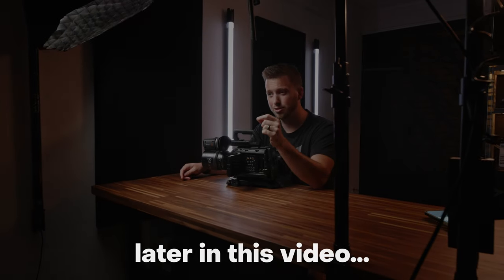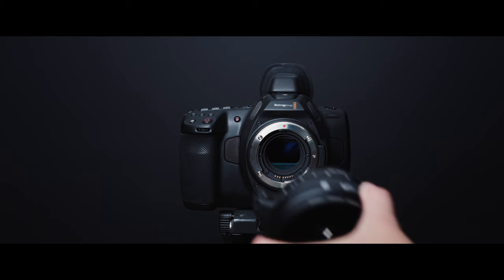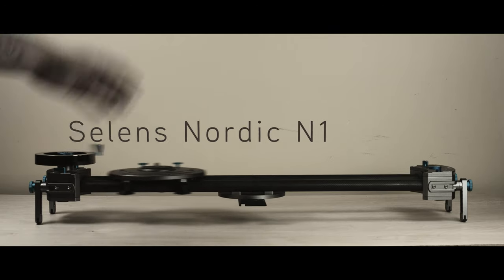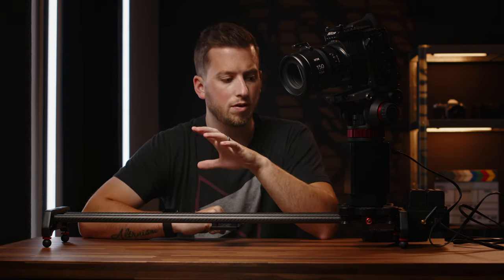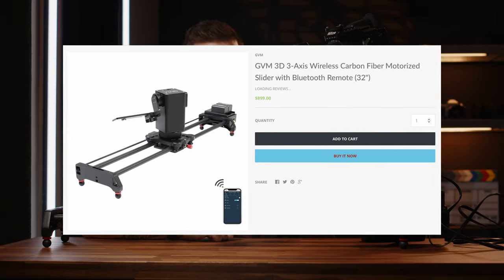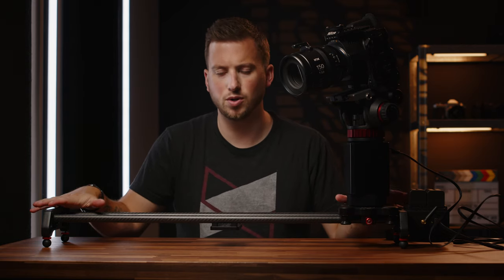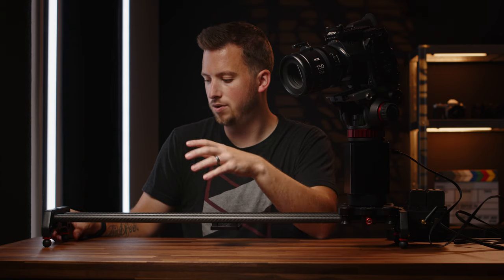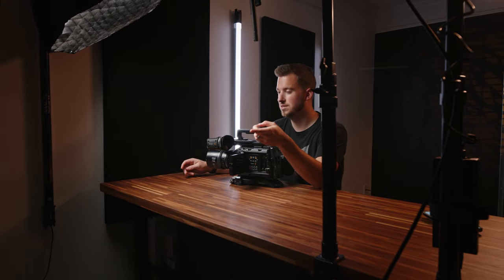Are Budget Electric Sliders Worth it?! GVM Electric Slider Review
2-axis GVM Slider